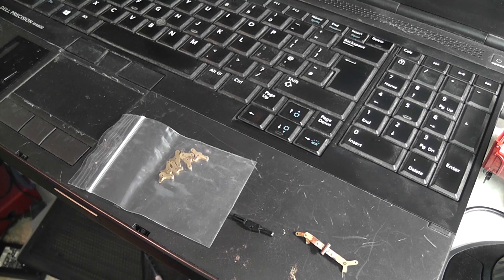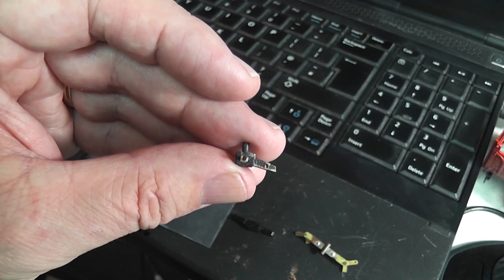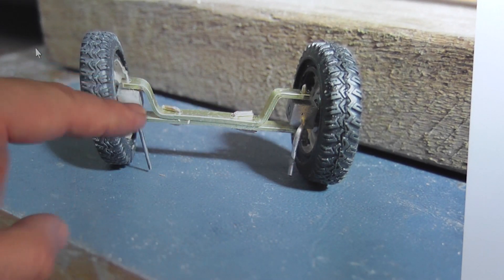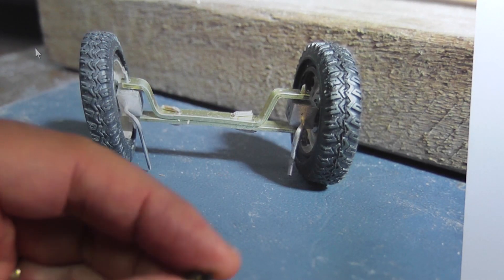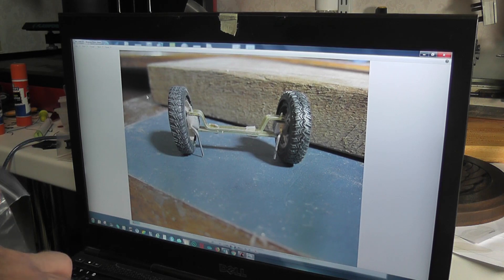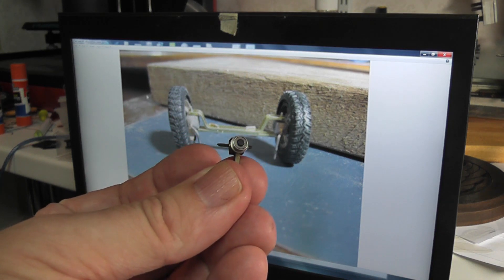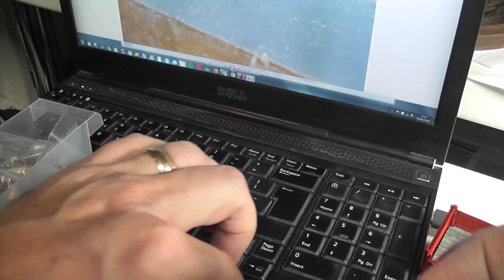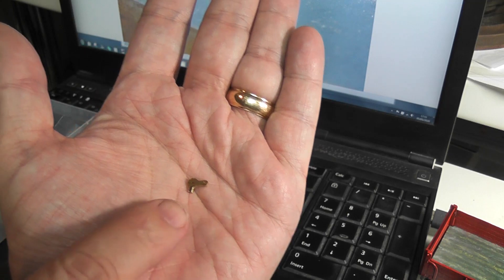STEERING AXLE Pt1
Steering axles for small scale radio control vehicles

PART 1